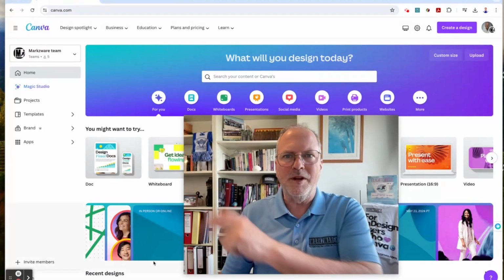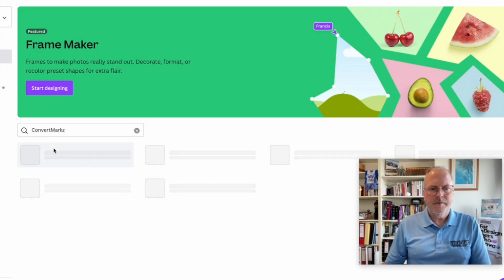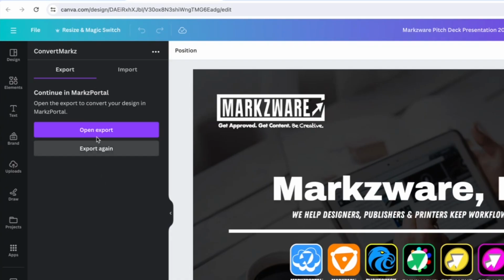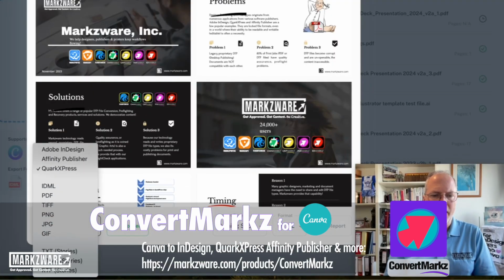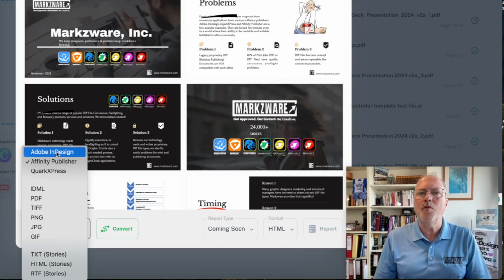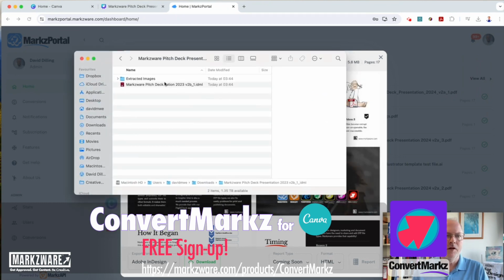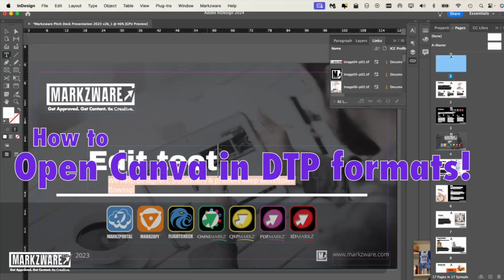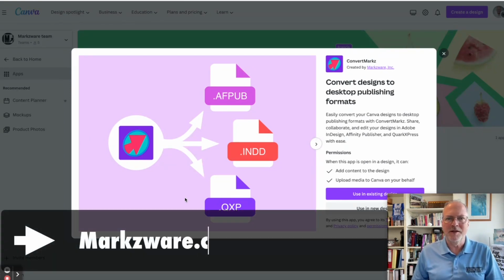Open Canva In DTP Formats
Open Canva In DTP Formats! In this video, you can learn how to open Canva designs in desktop publishing (DTP) file formats, including Adobe InDesign, Affinity Publisher, QuarkXPress, and more, using ConvertMarkz by Markzware. ConvertMarkz is a file opener in the Canva Apps marketplace on Canva.com. Canva is an easy-to-use online design platform for creatives.

Here are the instruction steps:

1) After creating your design in Canva, search for “ConvertMarkz” in the Canva “Apps” section.

2) Click on the ConvertMarkz app.

3) Click the “Use in existing design” button and select your design.

4) Click the “Export to convert” button, the “Export” button, and the “Open export” button.

5) On the “ConvertMarkz wants to open” screen with the long link, click “Continue”.

6) Set up your free MarkzPortal account and log in.

MarkzPortal will open your converted Canva document. (You’ll see a preview of the file, in spreads view.)

7) Choose the “Export Format” to open your Canva design in InDesign, Affinity Publisher, QuarkXPress, IDML, PDF, TIFF, PNG, JPEG, GIF, TXT, HTML, or RTF Stories.

8) Click the “Convert” button, and the conversion begins.

9) Once the conversion is complete, click the “Download” button. (Your download notifications will notify you when the converted document has downloaded.

To open the document in your chosen format, double click the document. The document is now fully editable, with all images, extracted at resolution used, all linked graphics, and the text. You can change the text, font type, images, font size, and other design elements.

ConvertMarkz is a free app available in the Canva Apps marketplace. Get this file opener on canva.com and open your Canva designs in many file formats, today.